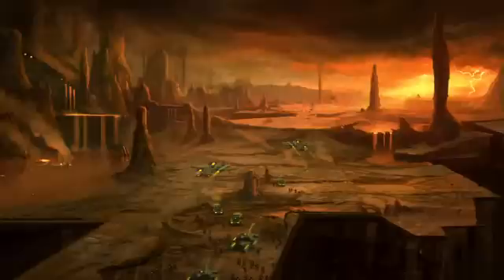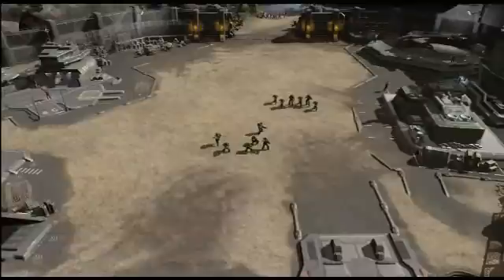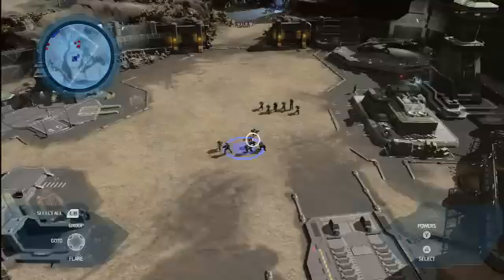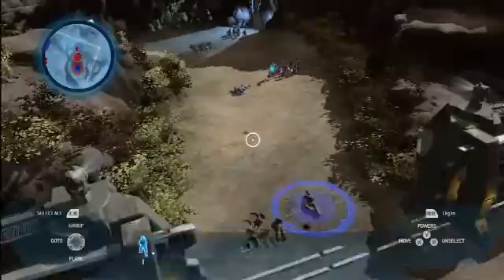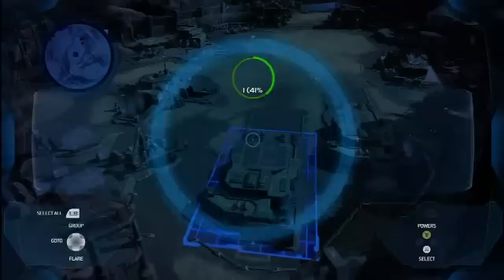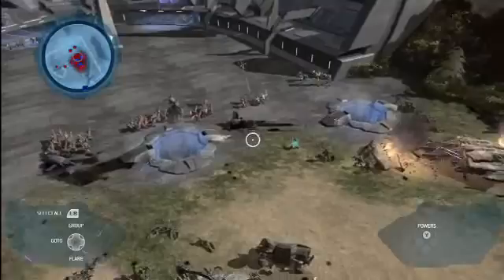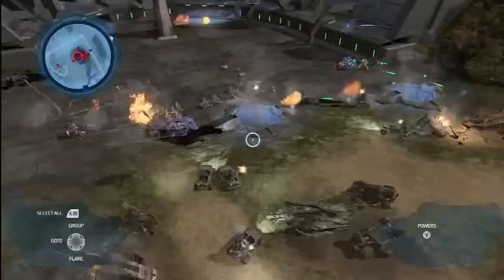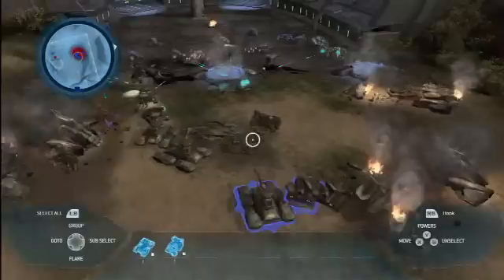Halo Wars E3 Video w/ Graeme Devine Commentary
During E3 2007 Ensemble Studios had a video showing off Halo Wars, this video has finally be released to the public and Graeme Devine the Lead Designer on Halo Wars was kind enough to talk through the video describing to us what we see before us. It's a great 10 minute long video, and if you are at all looking forward to this Xbox 360 RTS videogame checking out this video is a must!